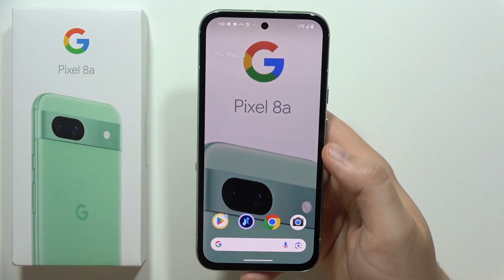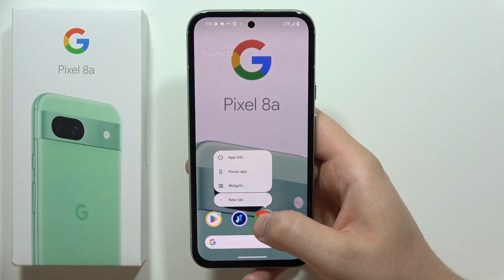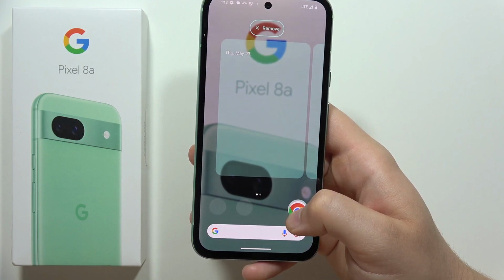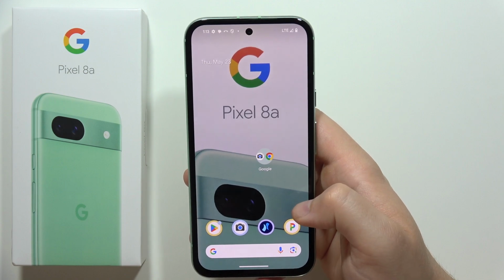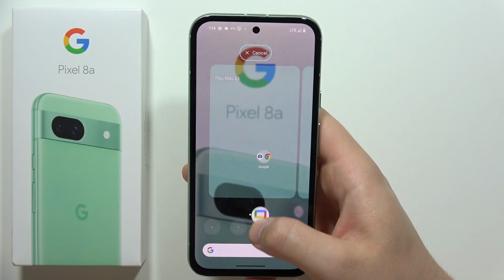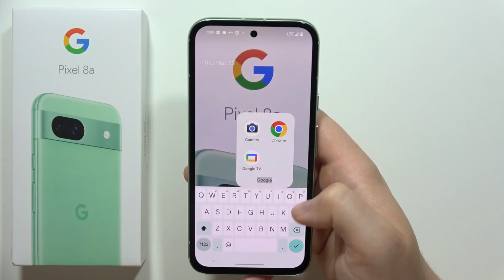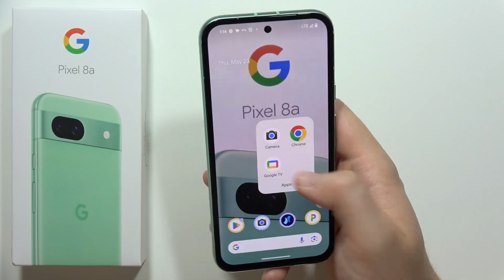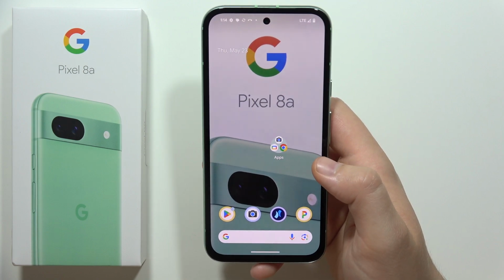Pixel 8a: Create Folders on Home Screen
Learn how to create folders on the home screen of your Pixel 8a for better organization of apps and shortcuts. This video will guide you through the steps to create and customize folders on your device. Follow our simple instructions to declutter your home screen and group similar apps together on your Pixel 8a.